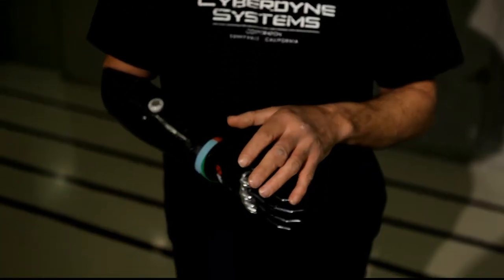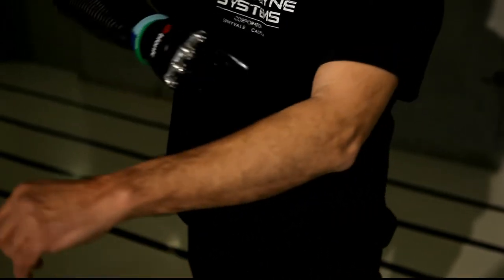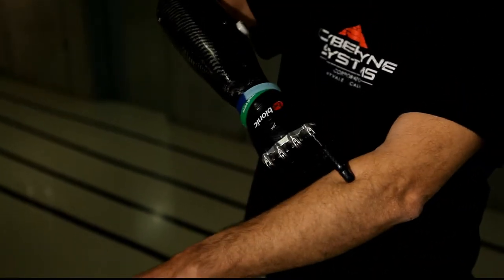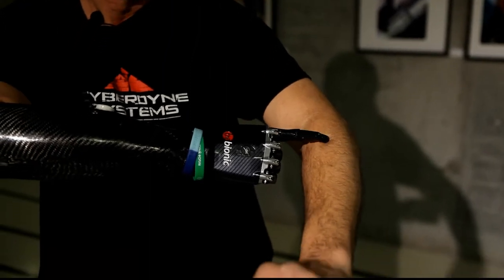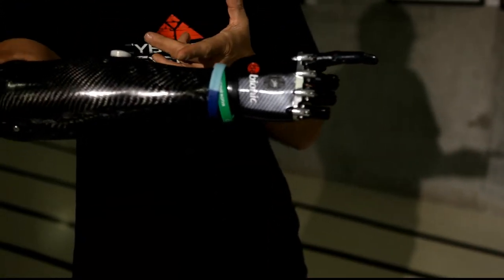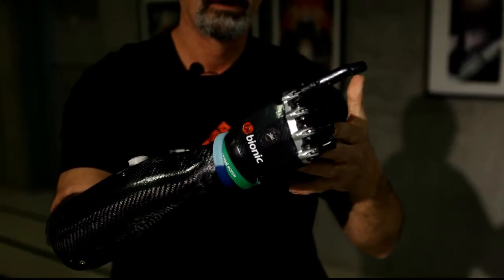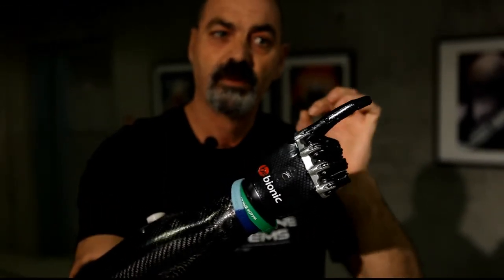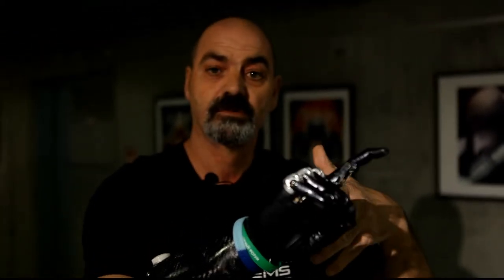Cafe Neu Romance 2014: Nigel Ackland: BeBionic3 hand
Cafe Neu Romance is the World's first international robot performance festival. It took place for the third time at Galerie NTK, Balling Hall at NTK & Institute of Intermedia at CTU in Prague November 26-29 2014. Cafe Neu Romance 2014 was organized by the Danish robot event & marketing company Vive Les Robots! and co-organized by Galerie NTK of the National Technical Library.

In this video you can watch an interview with Nigel Ackland, who is one of the first people ever to be fitted with the World's most advanced Prosthetic Hand